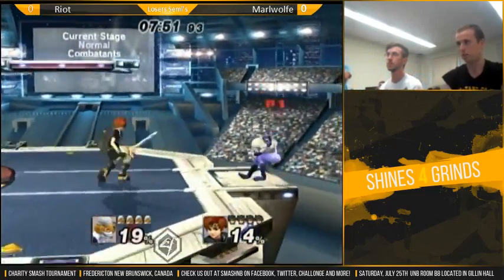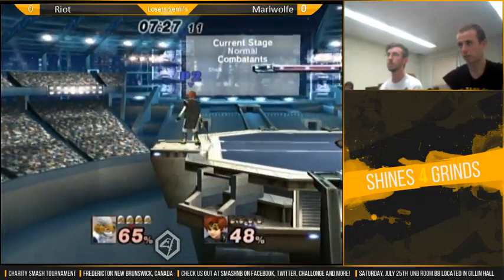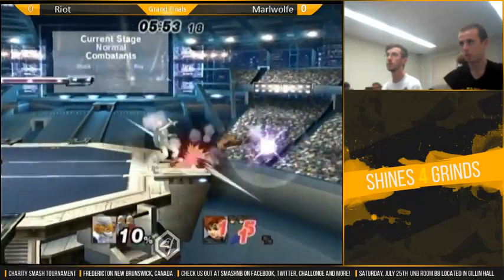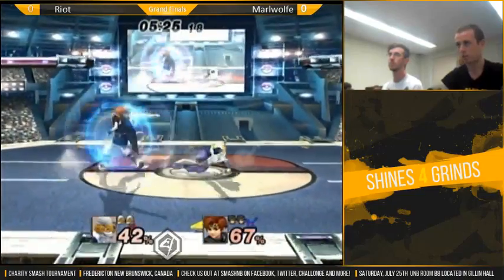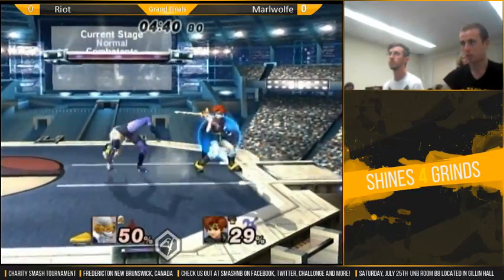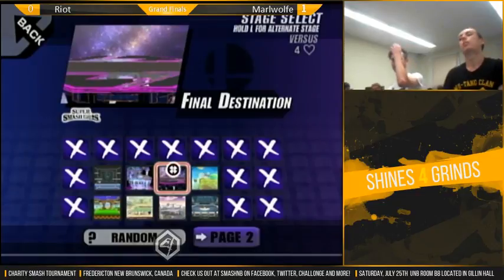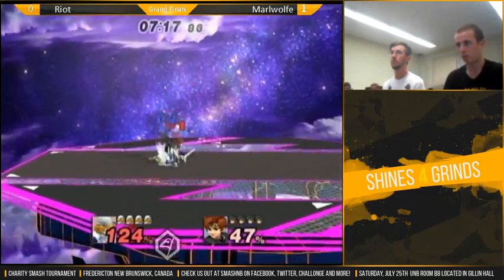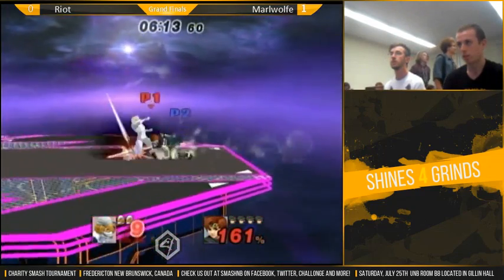S4G - Grand Finals - Marlwolfe (Roy) vs RIOT (Shiek)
Fredericton, New Brunswick 25/07/15